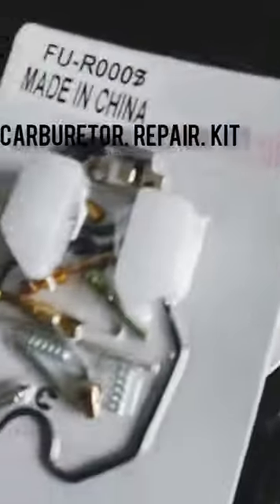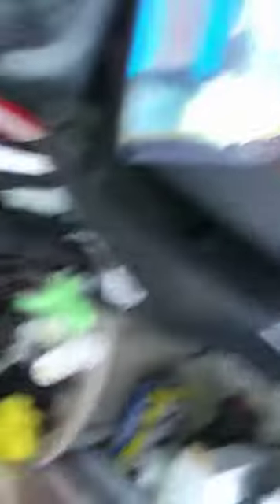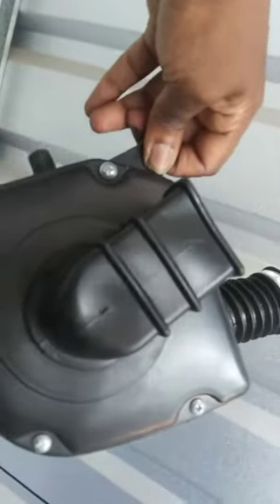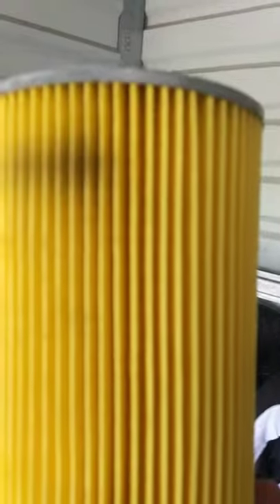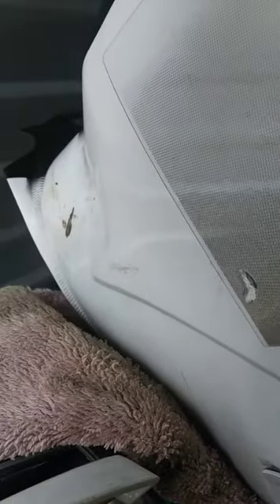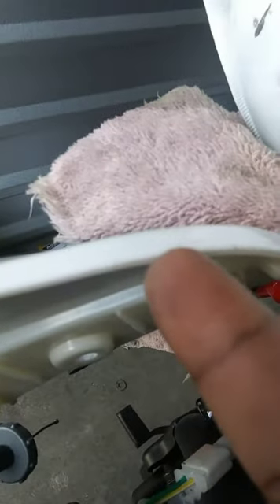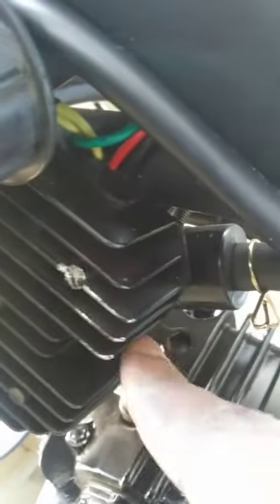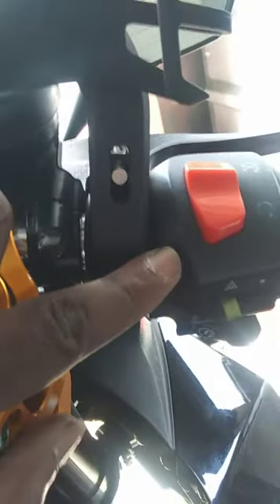x22r Air box delete and needle upgrade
Df250 / x22r upgrades ...more fuel more air bigger bang. first time taken apart the bike so im still learning where goes what how and how tight. still learning the x22r